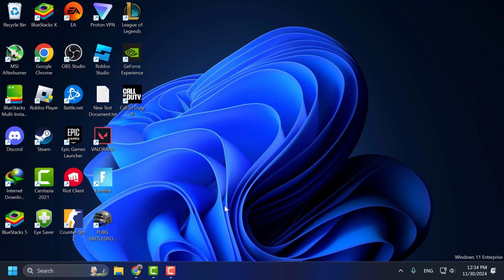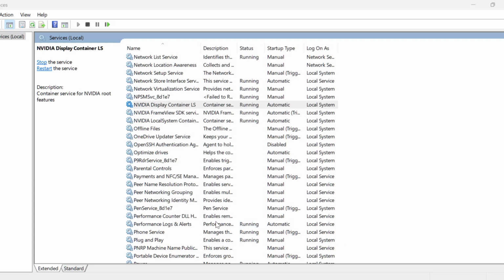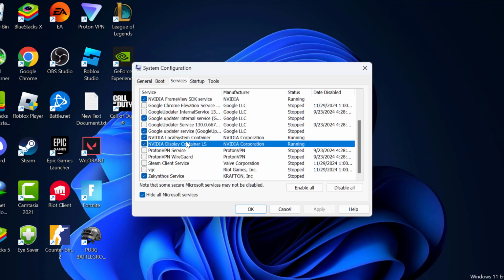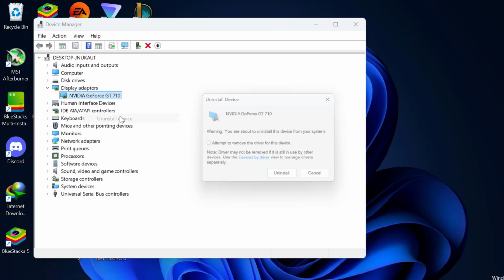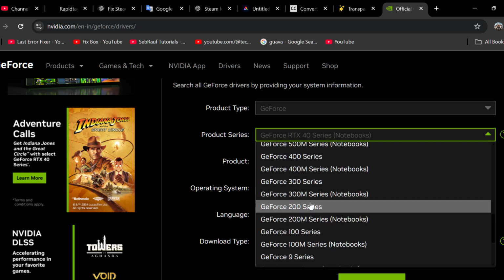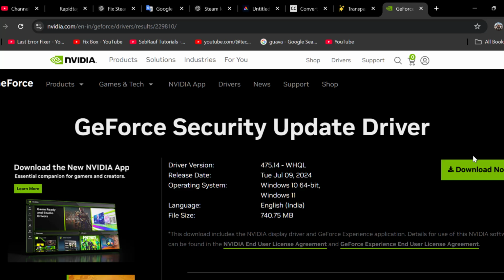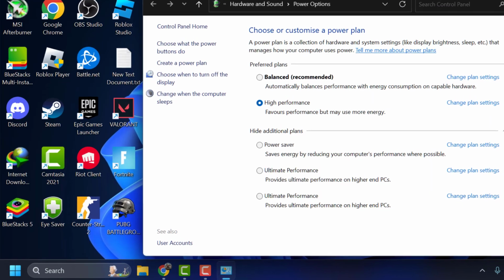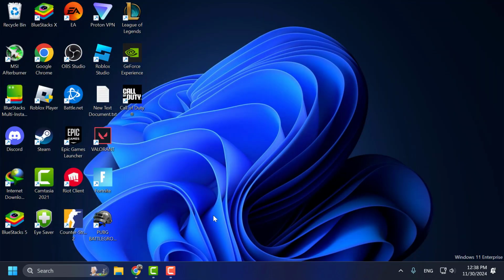How to Fix NVIDIA App Not Working on Windows PC (2024)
If the NVIDIA app isn’t working, it could be due to outdated drivers, corrupted files, or service-related issues. Start by updating your NVIDIA drivers using GeForce Experience or manually from the NVIDIA website. Restart all NVIDIA services by pressing Win + R, typing services.msc, and restarting services like NVIDIA Display Container LS. If the problem persists, perform a clean reinstall of the NVIDIA app by uninstalling it through Settings , Apps, then downloading and reinstalling the latest version.

00:00 Intro
00:08 Method 1
01:23 Method 2
02:45 Method 3

In This Video:
Nvidia app doesn't open at all
Cant open the nvidia app
NVIDIA App Broke My PC
NVIDIA App Not Working